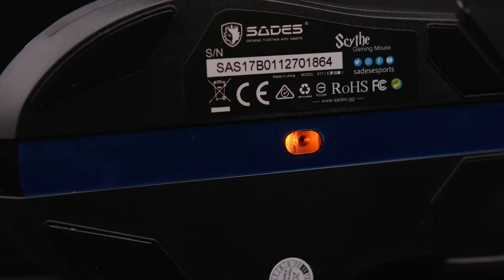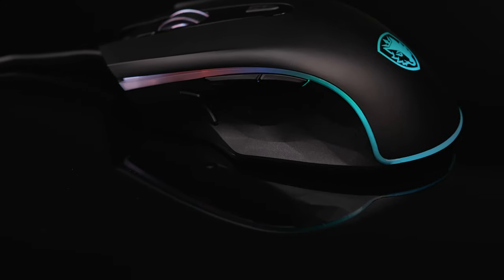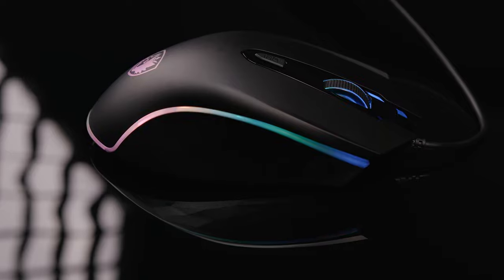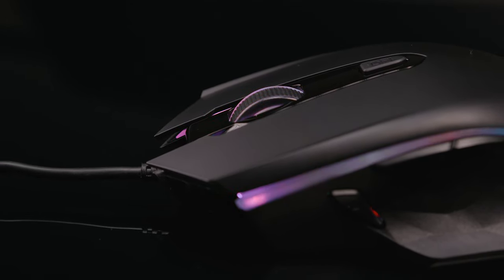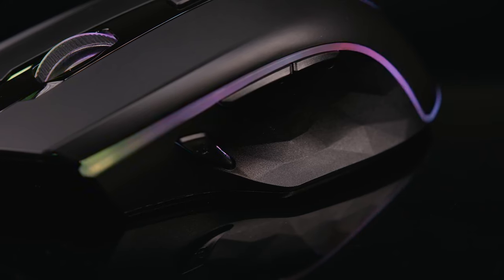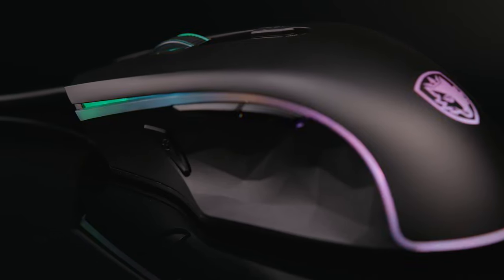Weekly Update | Scythe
This week we're doing another 3 parts on gaming mice. Today it's all about the Scythe RGB Gaming Mouse and an array of features.

To celebrate not only Halloween but our newly partnered sponsorship with up-and-coming Twitch Streamer Ryeua; SADES is excited to announce a new giveaway featuring 3 Gaming Mice.

1st Prize: Axe Gaming Mouse
2nd Prize: Revolver RGB Mouse
3rd Prize Scyth Gaming Mouse

You can learn more by checking out Ryeua's Twitch stream for information on how to enter or by visiting our official SADES North America Facebook page today!

Fun Fact: we make more than just headsets.